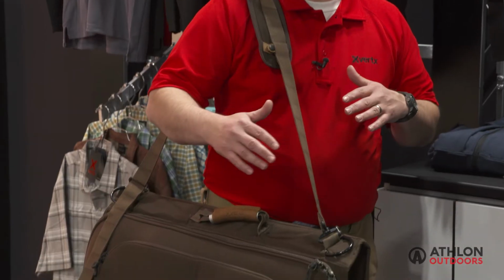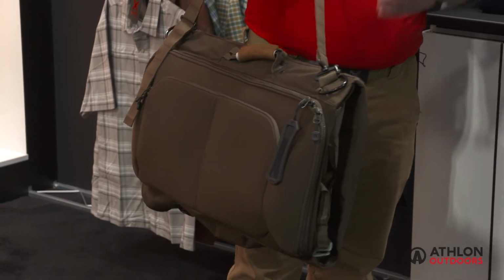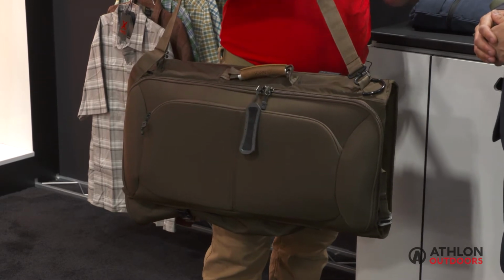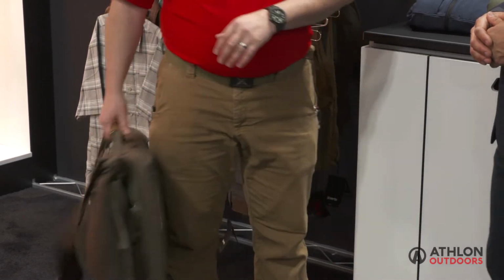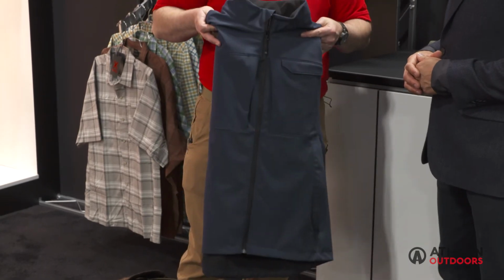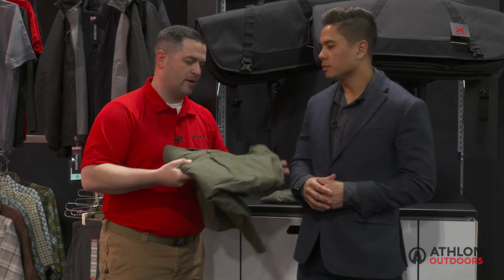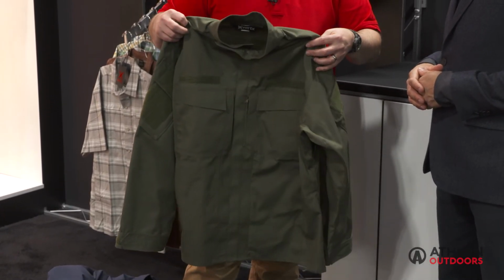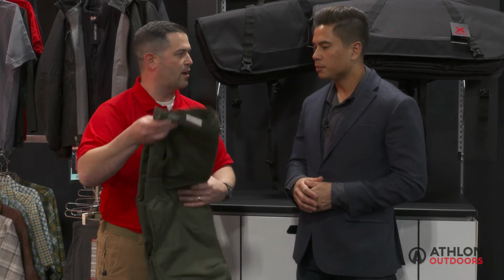Vertx Struts Its Stuff at SHOT Show 2017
♣ Video by Panteao Productions